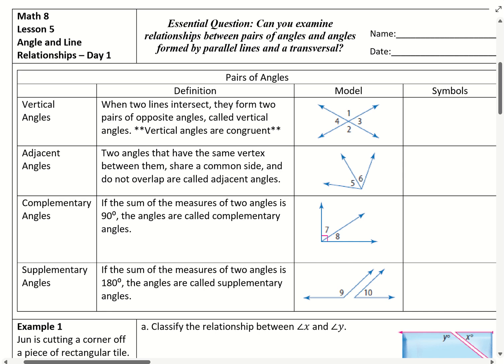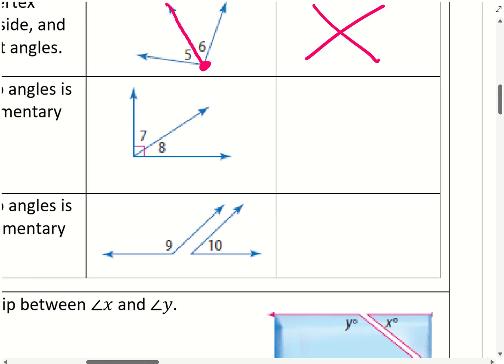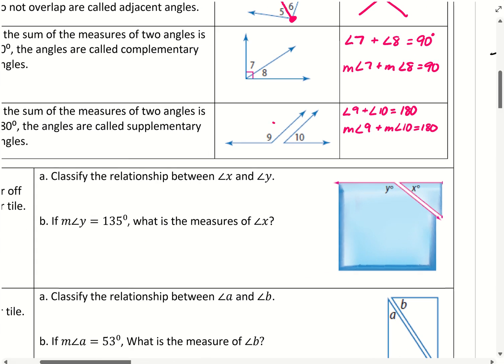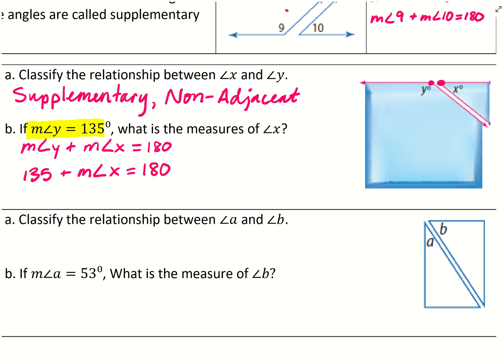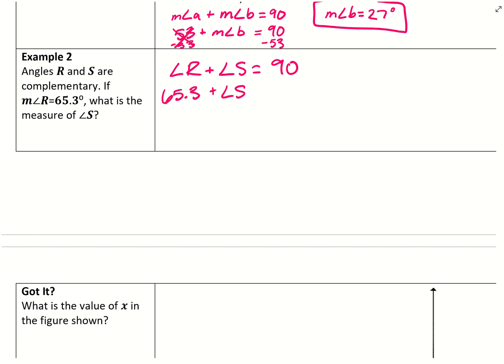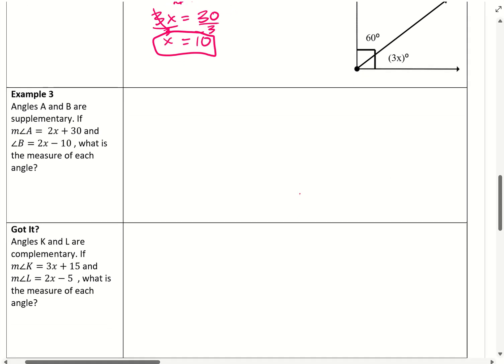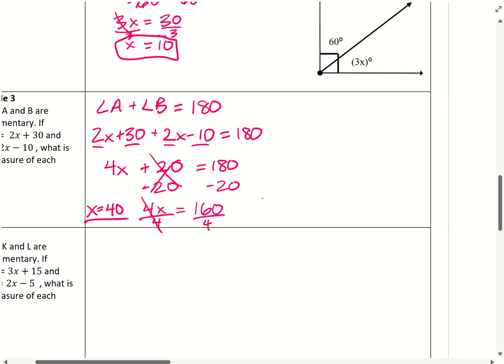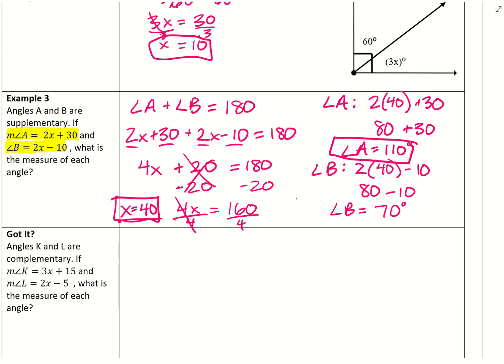Angle Relationships Notes: Day 1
Students can find angle measured based on relationships.